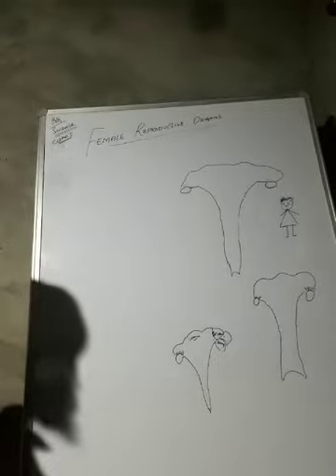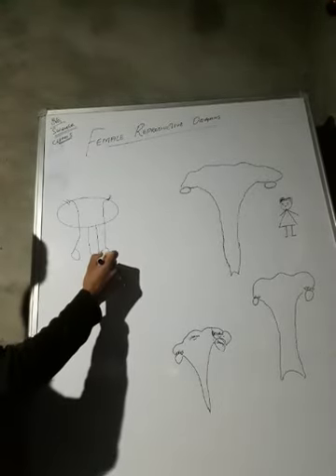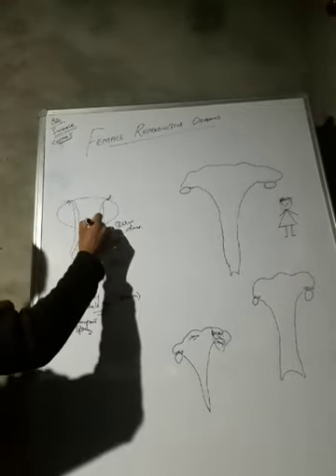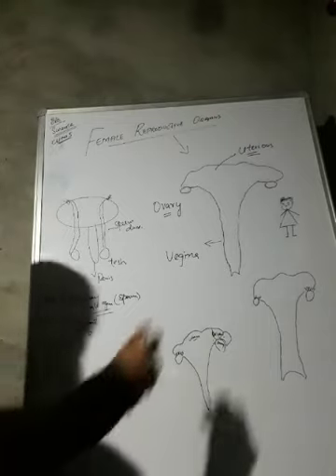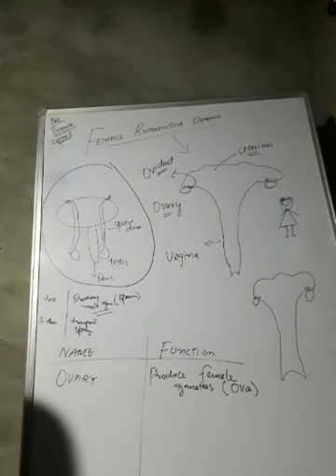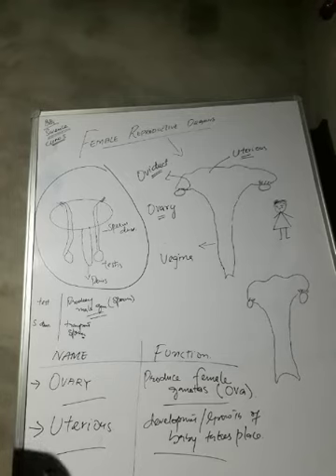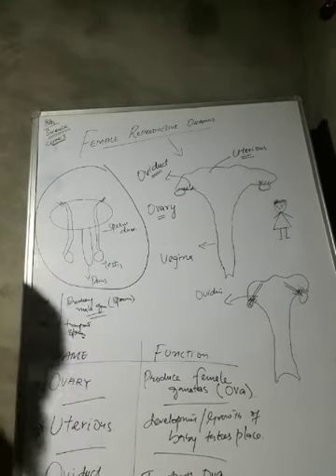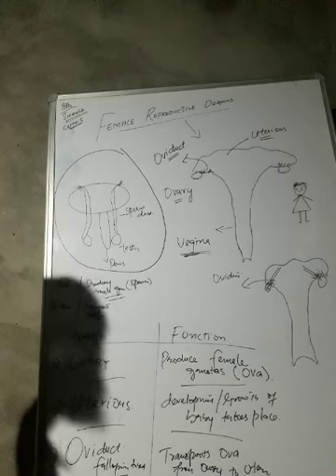8th science Female reproductive organs